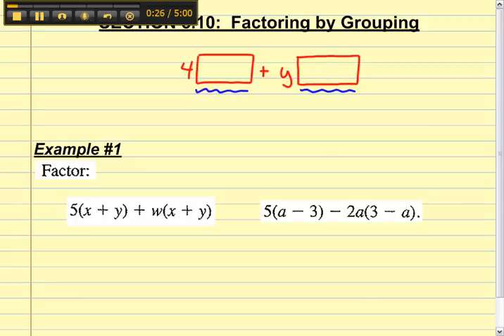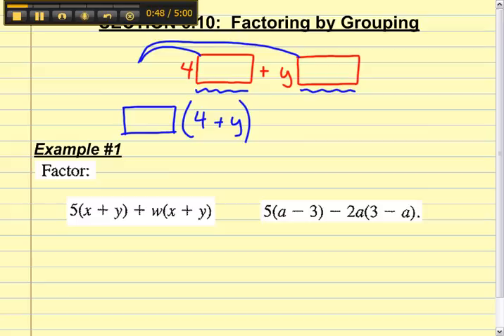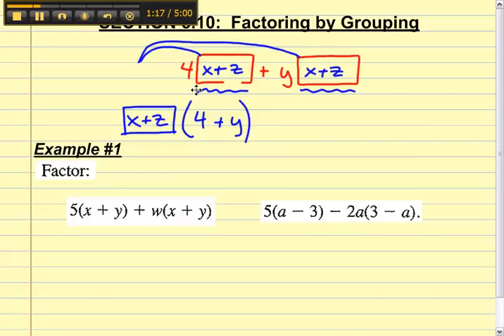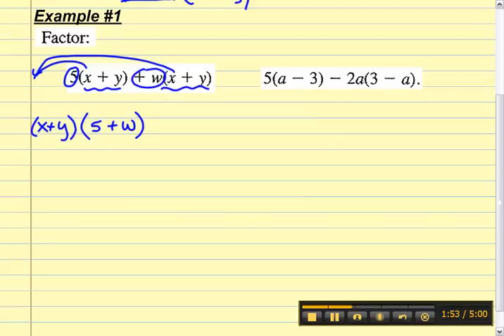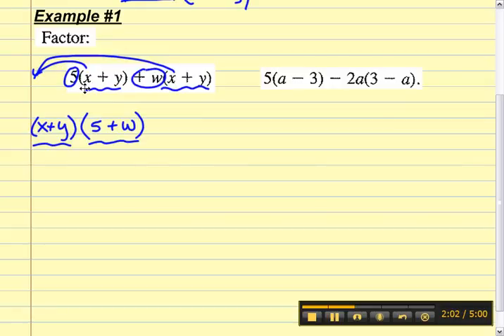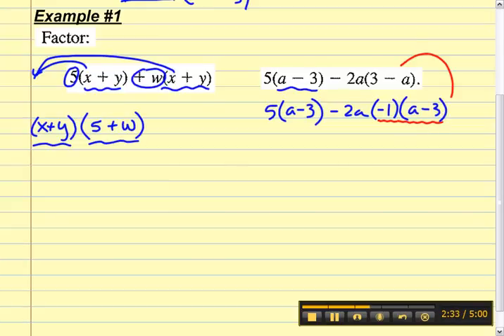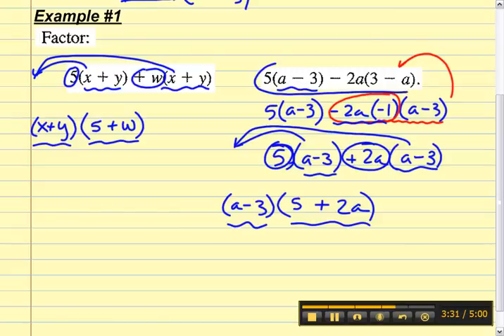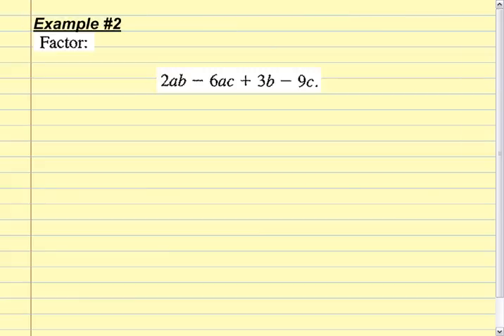Alg 1, 5.10.1